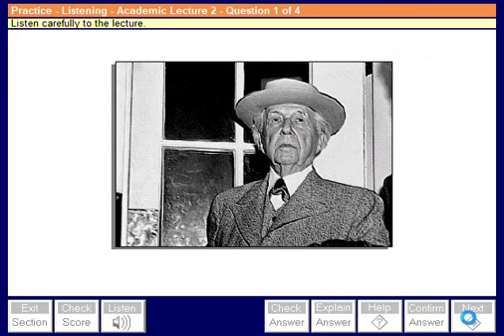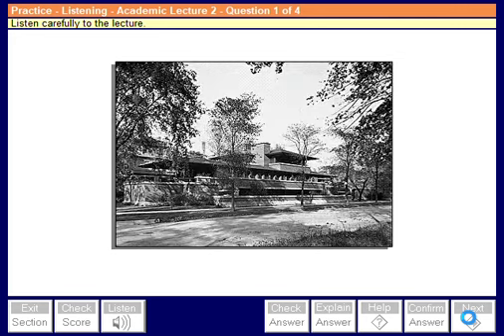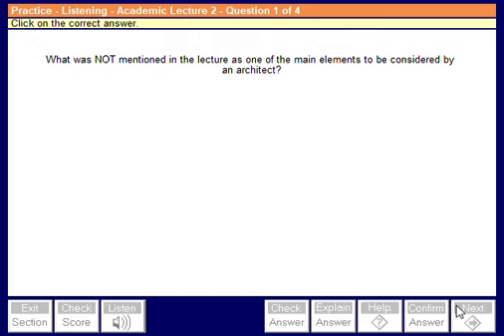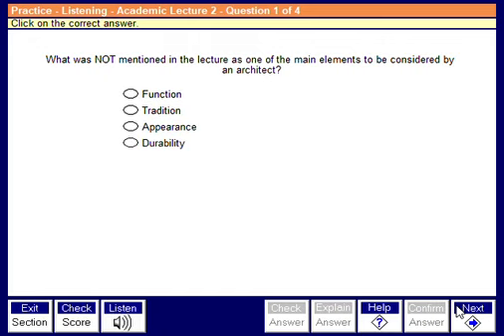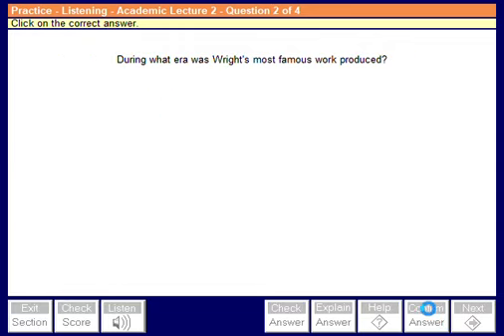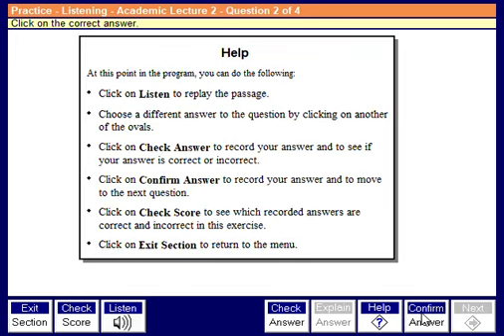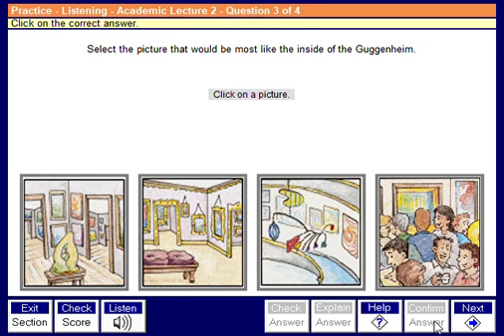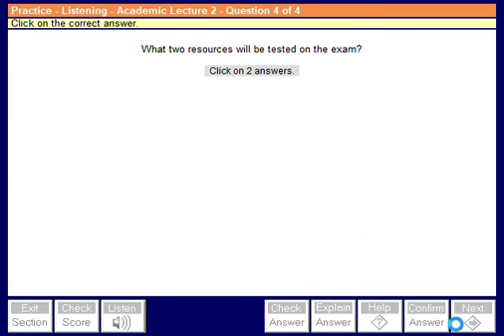Practice-Listening-Academic Lectures. Lecture 2.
In this audio, I show you some examples of the TOEFL exam for academic lectures.

For these exercises you have 10 seconds to answer since that is what they give in the real exam, then I will give the correct answer, you can pause in each exercise if you want.